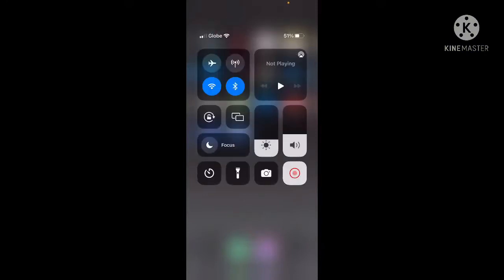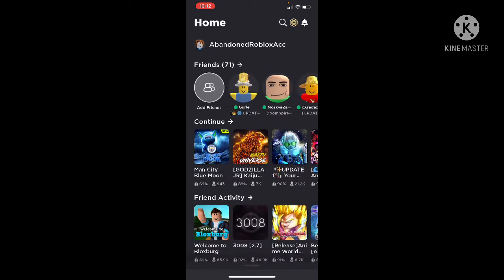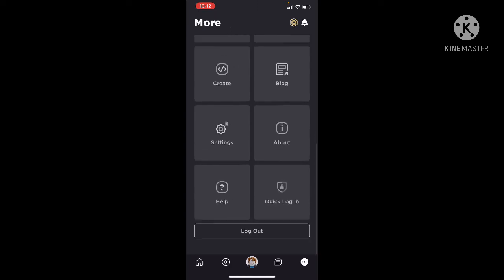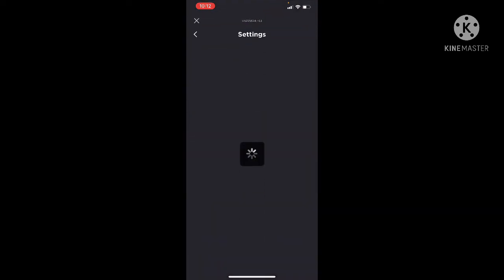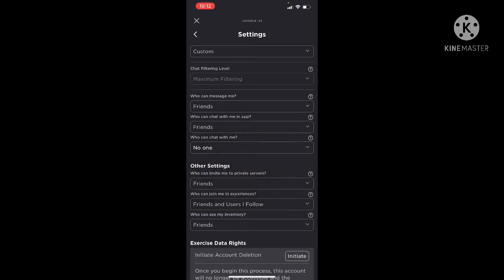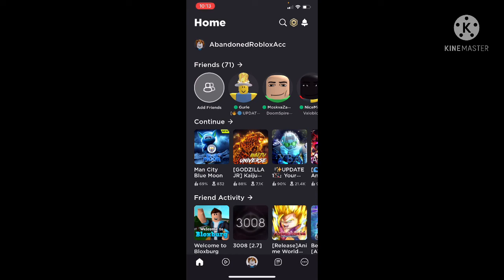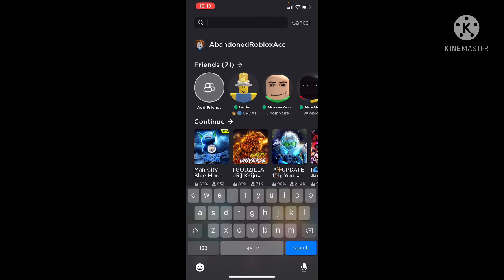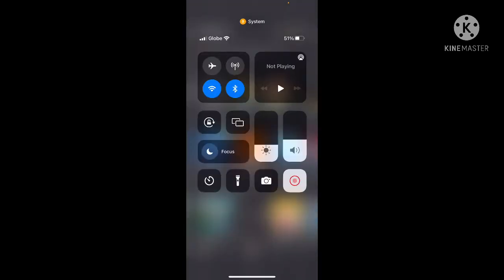Roblox Is Getting Hacked…